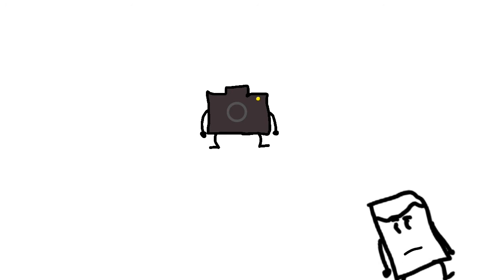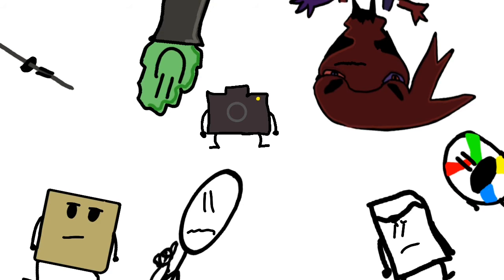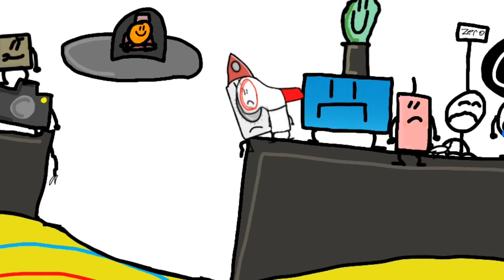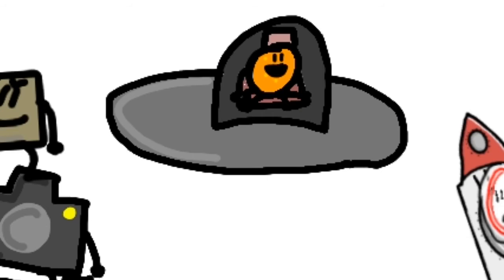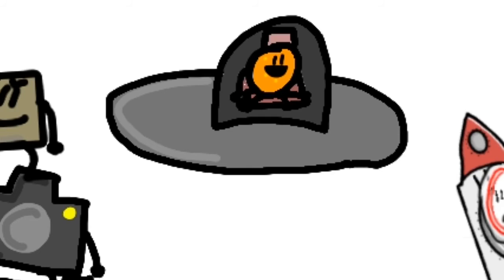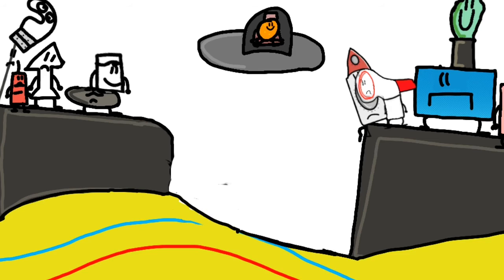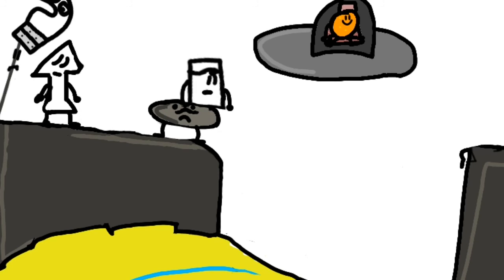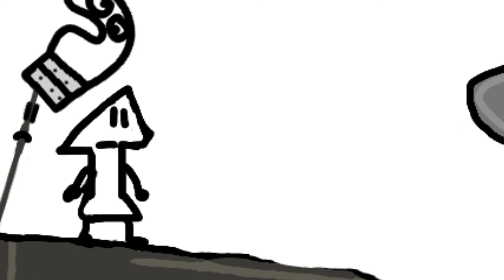Blank World 1: Colorful Crevice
The new show is here! 16 Contestants (Candle, Ms. Candle, Camera, Dog Boy, Glassy, Sticky the Stick, Ä̴̖̜̳̖ͫ̓͗l̓ͬ͏̳̩̲̻͍̙̩ͅā͎͇̙̄ͫ͘s̸͖̯̑͌ͨ̆t̛̹̫̋̽̋ͅǫ̖̘͕͔̫̍ͣͭ̋r͚̹͓̆́ͤ̀, , Box, Sock Puppet, Arrow, Rocket, Baguette, Zero, Planty, Beach Ball, Megaphney) They live in a blank world and 1 day they find a host! And they compete in challenges for.… A surprise that they don’t know untill someone wins.. If they win this challenge 2 people can be team leaders! Next episode they 2 people that won will choose team members.